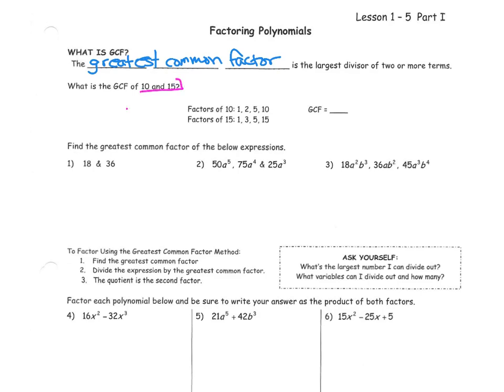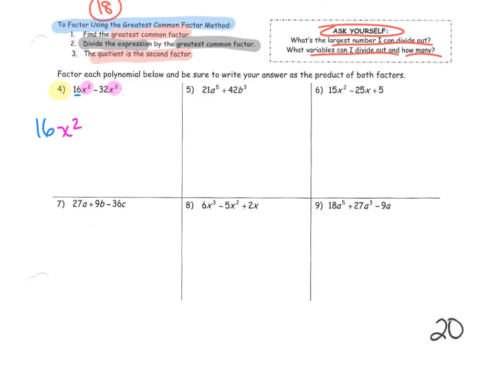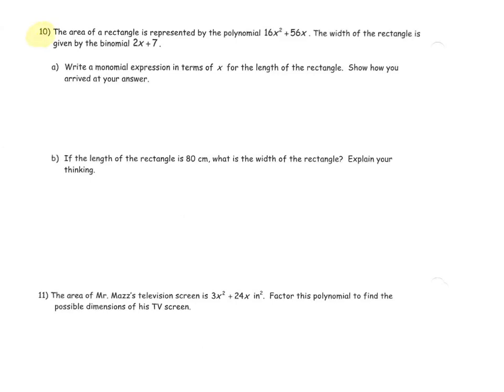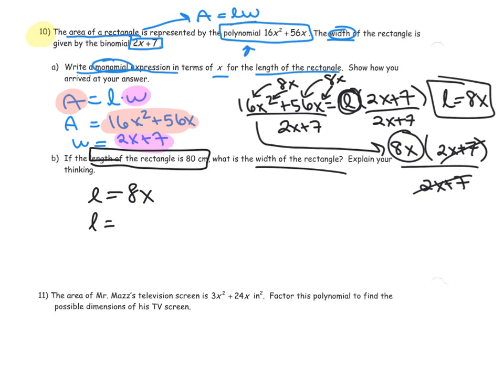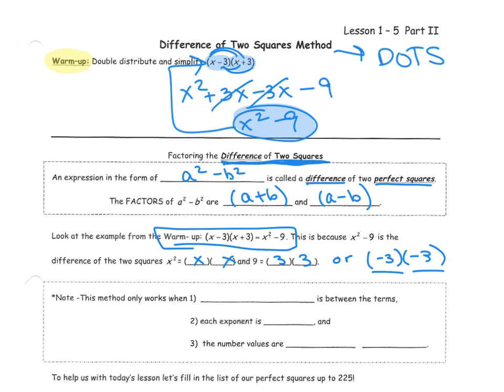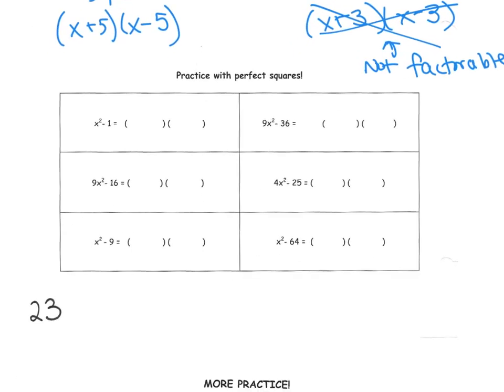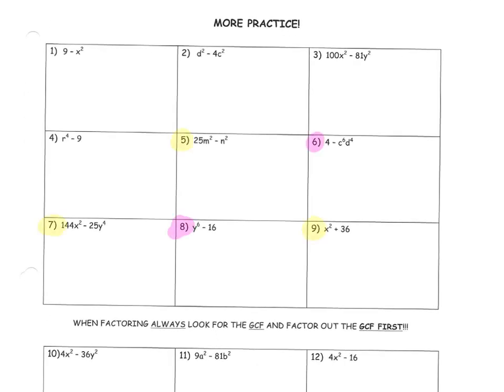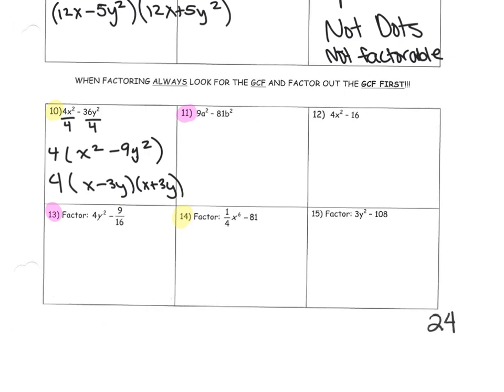Adv Math Concepts - Unit 1 Lesson 5 Part I and II - Factoring Polynomials & DOTS